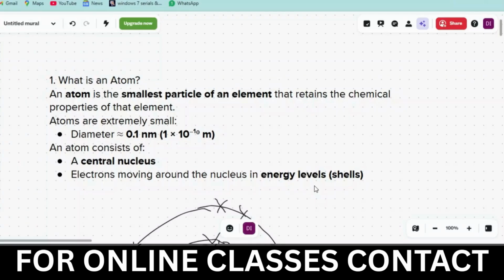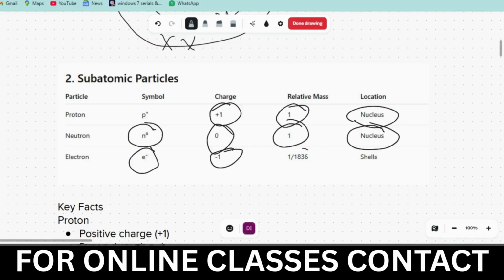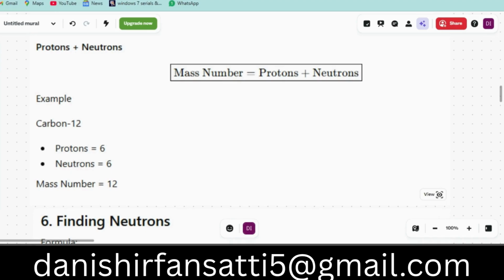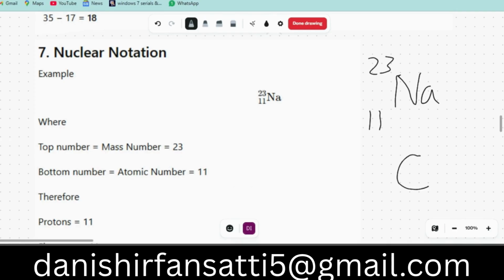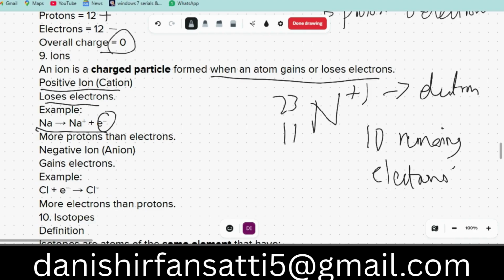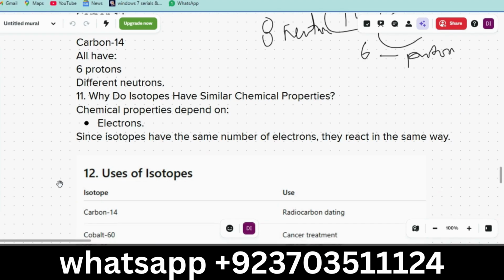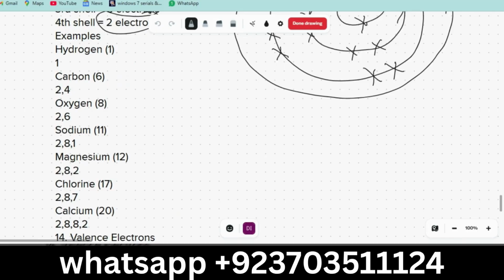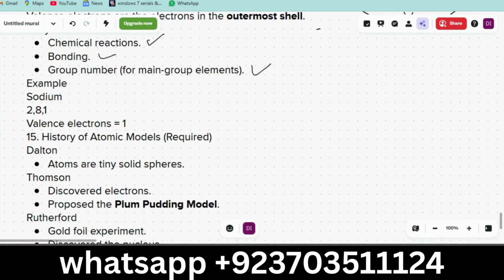Structure of the Atom in 10 Minutes | IGCSE & GCSE Chemistry Revision | Protons, Neutrons & Electron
Struggling with **Structure of the Atom**? This exam-focused revision lesson will help you master one of the most important topics in **IGCSE and GCSE Chemistry** in just **10 minutes**!

In this video, you'll learn:

* ✅ Isotopes
* ✅ Electronic Configuration
* ✅ Ions (Cations & Anions)
* ✅ Nuclear Notation
* ✅ The Structure of the Nucleus
* ✅ Common Exam Questions & Tips

This lesson is ideal for students preparing for:

* Cambridge IGCSE Chemistry (CAIE)
* Edexcel IGCSE
* School tests, mocks, and final exams

Whether you're revising for your exams or learning the topic for the first time, this concise lesson explains atomic structure with clear diagrams, worked examples, and exam-focused explanations to help you achieve top grades.

New IGCSE, GCSE, Physics, and Chemistry revision videos are uploaded regularly.

📌 Watch the full IGCSE & GCSE Chemistry Revision Playlist for complete syllabus coverage.